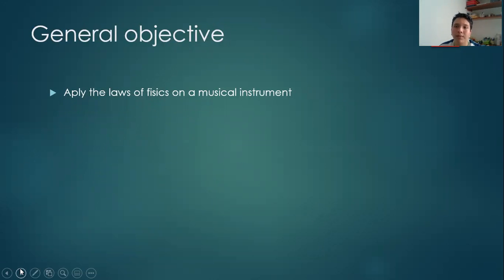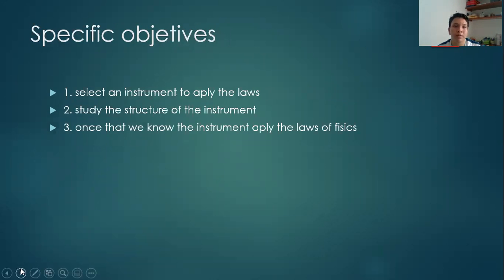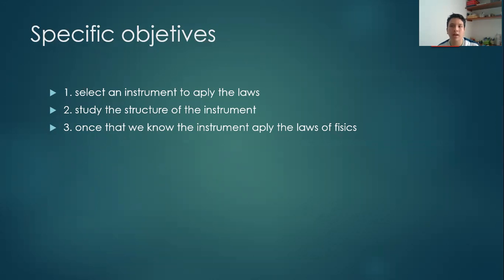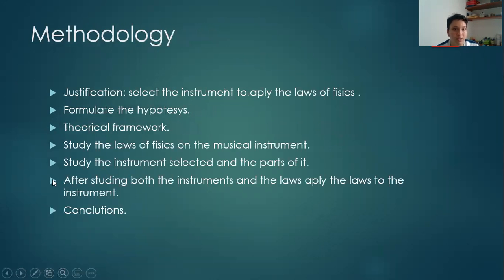Feria de la Ciencia Roberto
video de feria de la sciencias y lo siento por la duracion